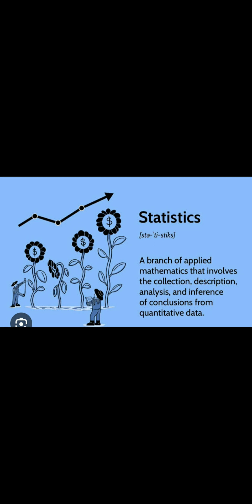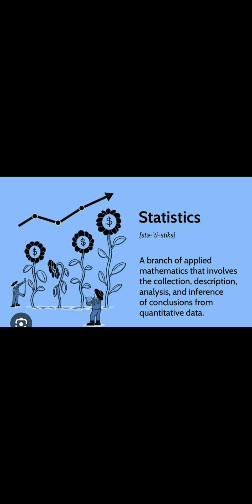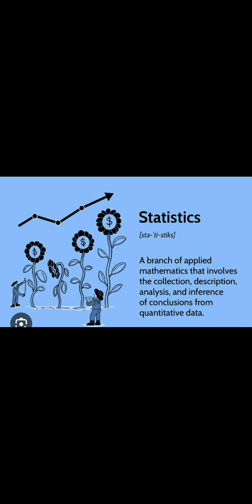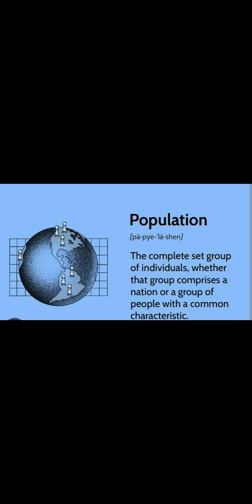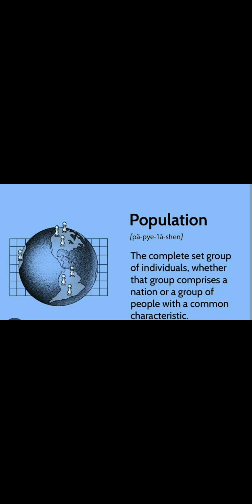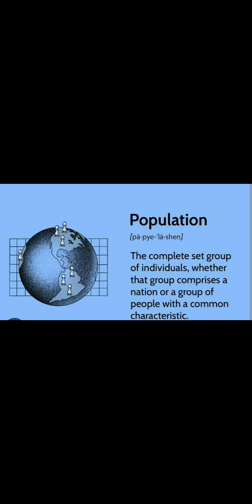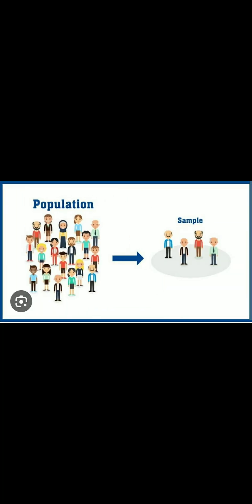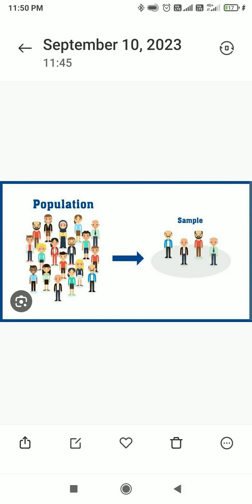10 September 2023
statistics introduction